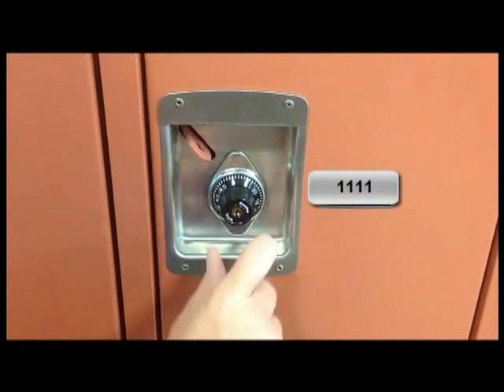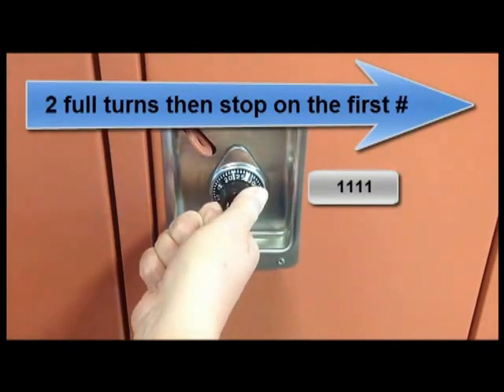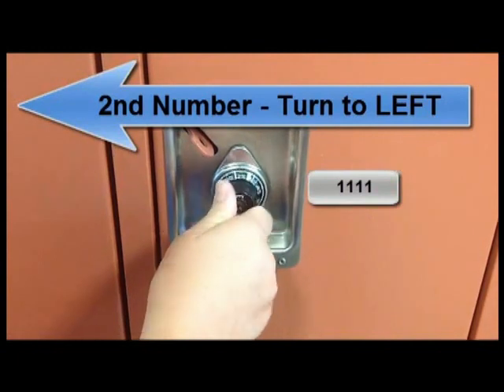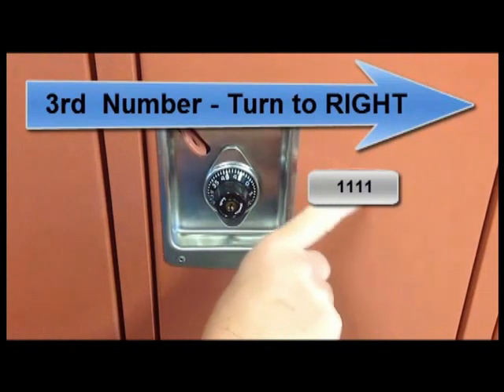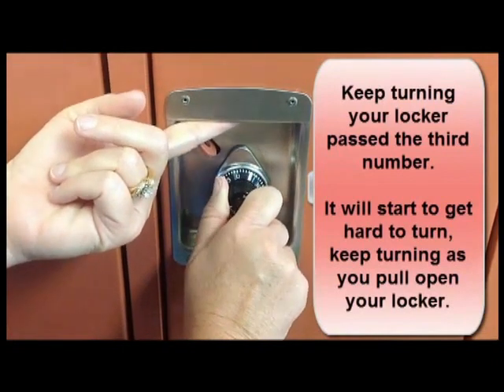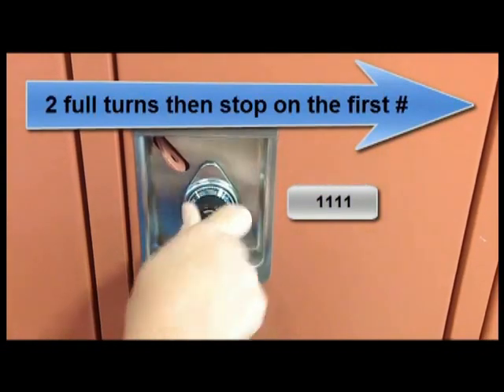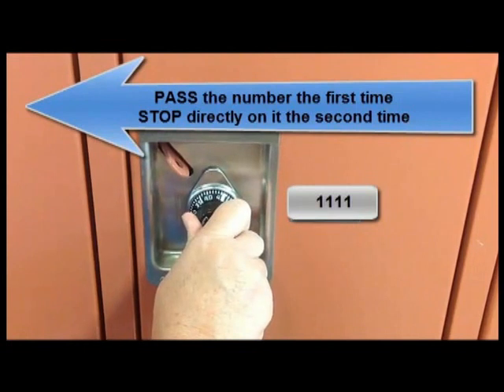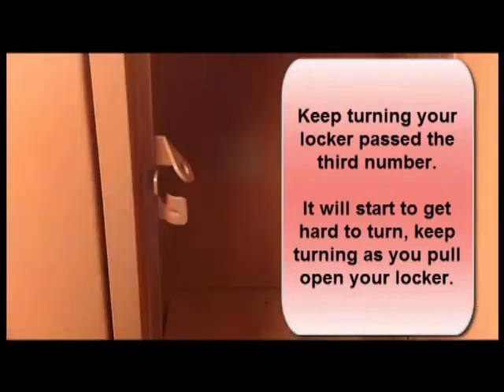How to open your school locker